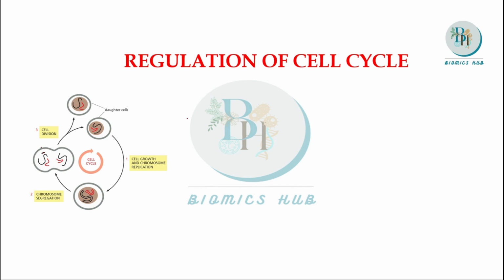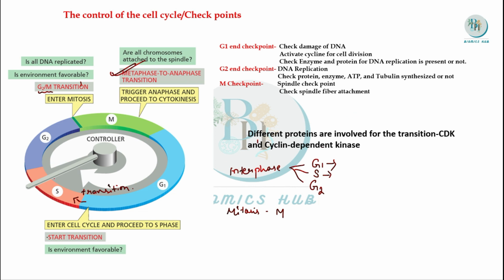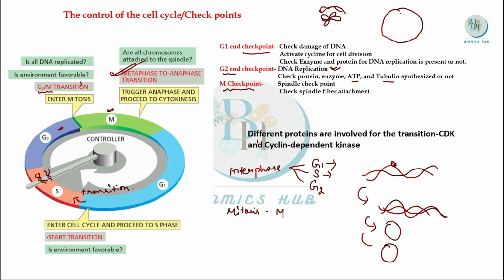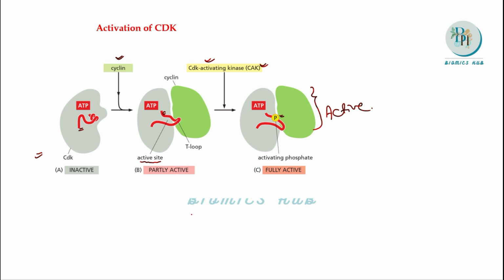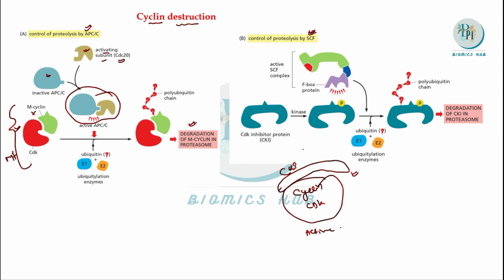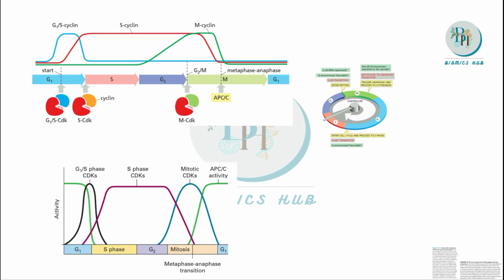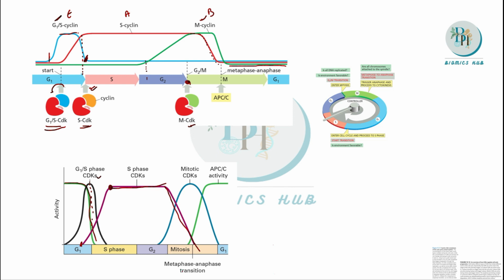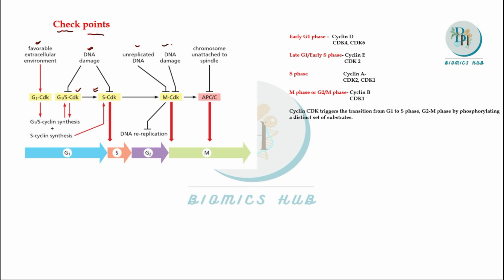Cell Cycle Regulation part-1## Biomics Hub